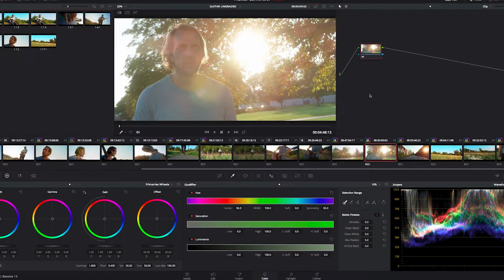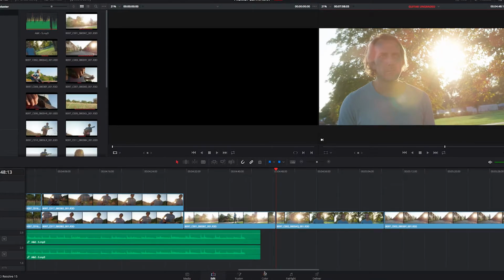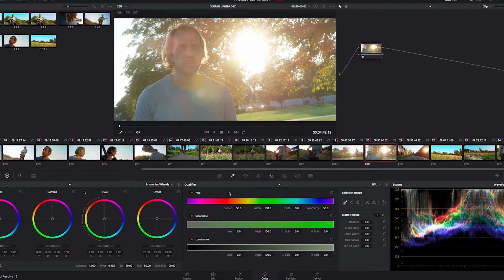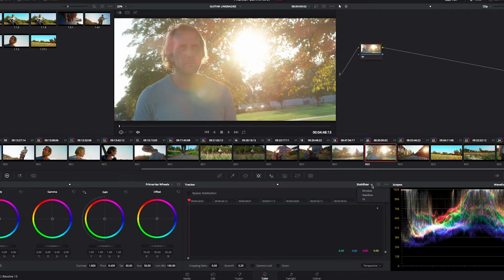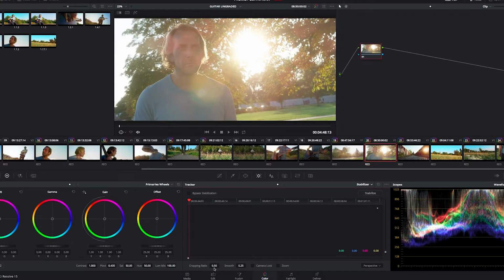How to Stabilize Video in DaVinci Resolve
In this Sixty Second Tutorial we cover how to use the stabilize feature within the Color editing workspace in DaVinci Resolve.